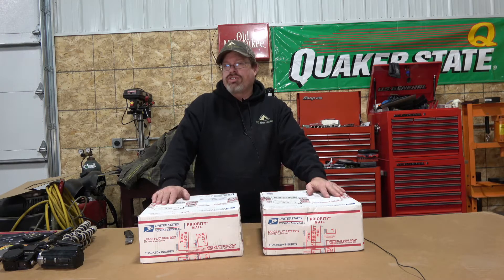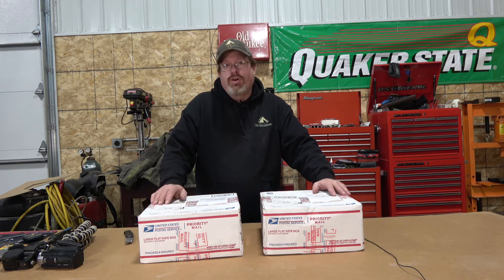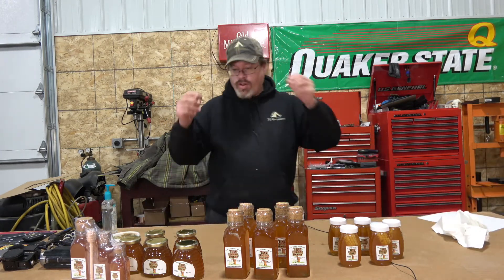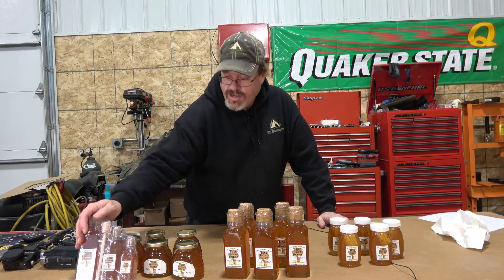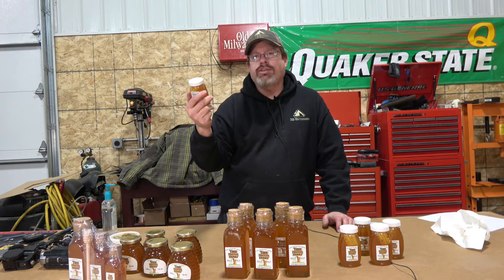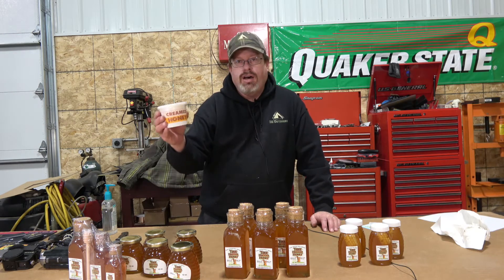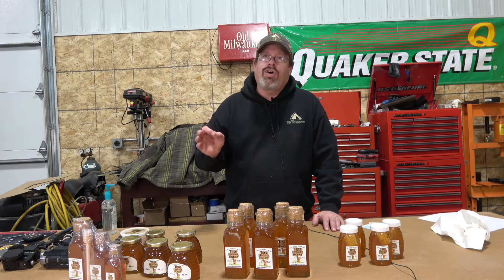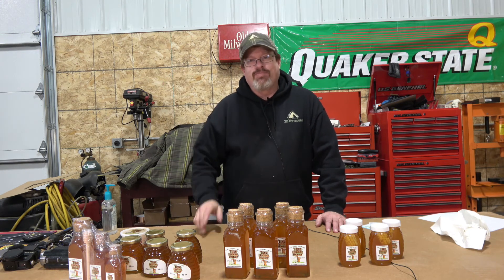Tree Hugger Honey Order Delivery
We have received our order from Tree Hugger Honey. Look at all of that goodness.